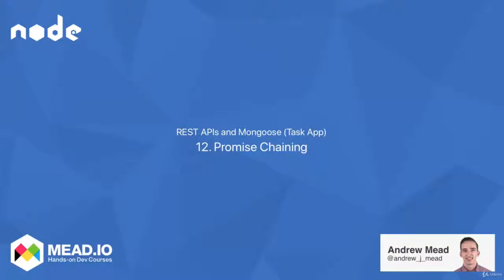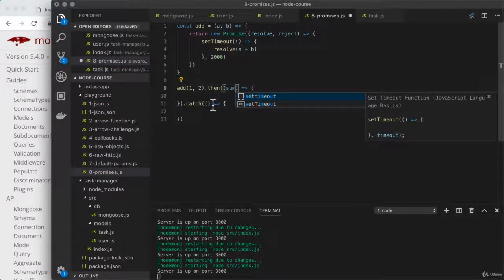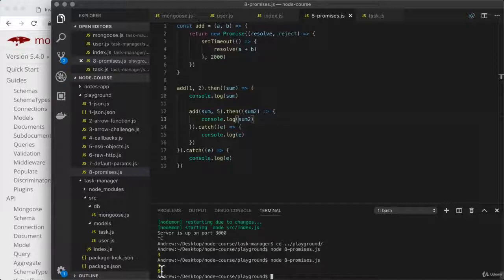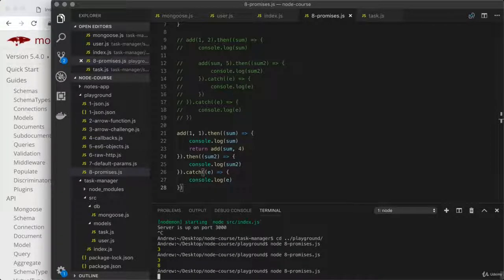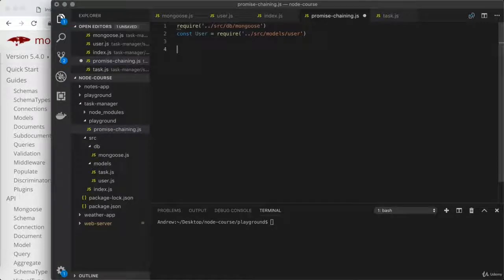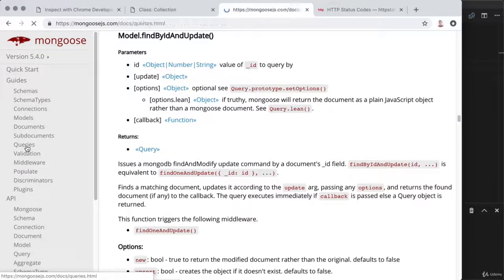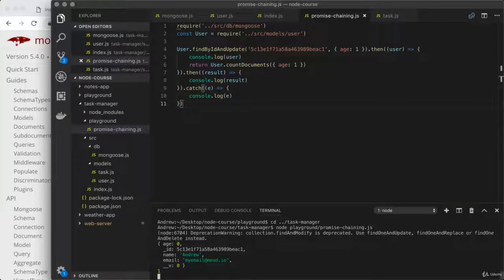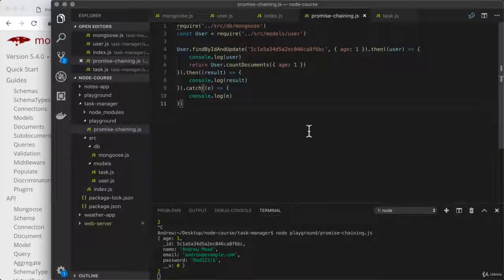12 Promise Chaining